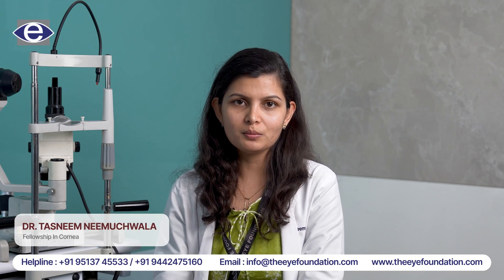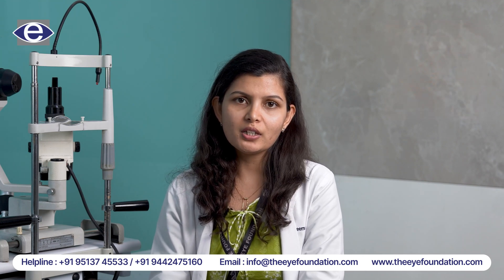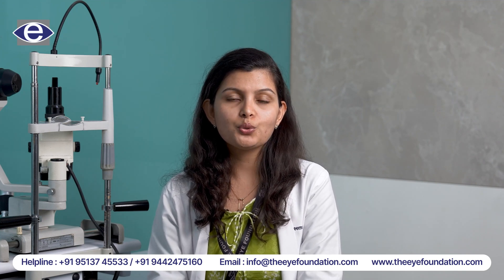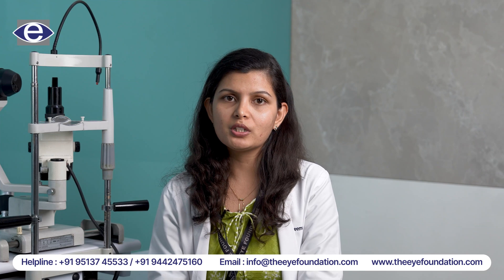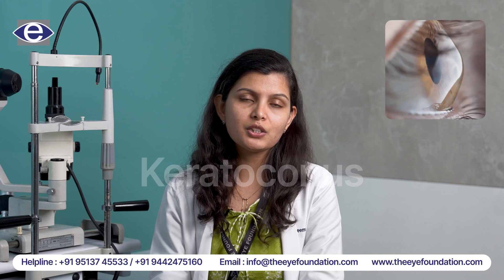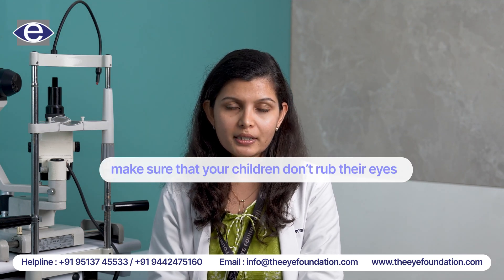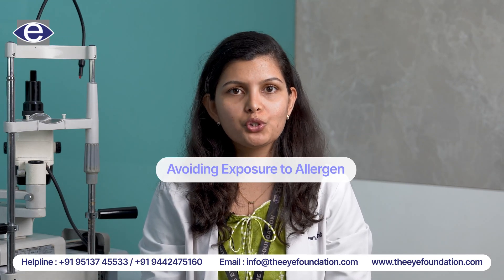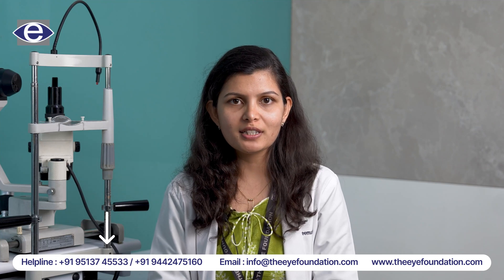Allergic Conjunctivitis Explained | Common Eye Conditions | The Eye Foundation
Join Dr. Tasneem Neemuchwala, a renowned ophthalmologist, as she discusses allergic conjunctivitis, exploring its causes, symptoms, and effective treatment options to relieve discomfort and protect eye health.

Learn about:

- Symptoms
- Causes
- Diagnosis
- Treatment
- Prevention

Location: Tamil Nadu | Karnataka | Kerala